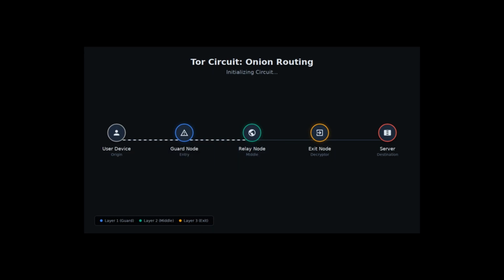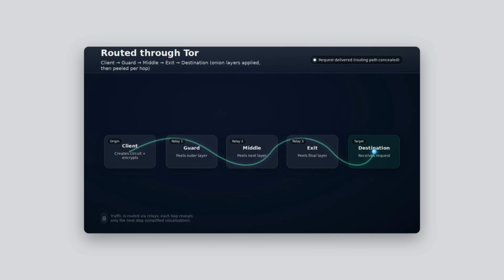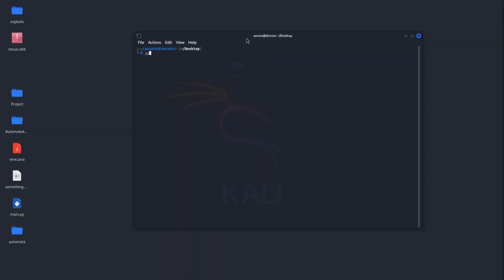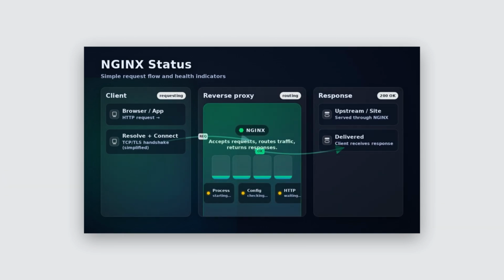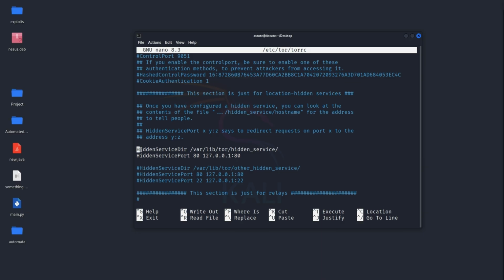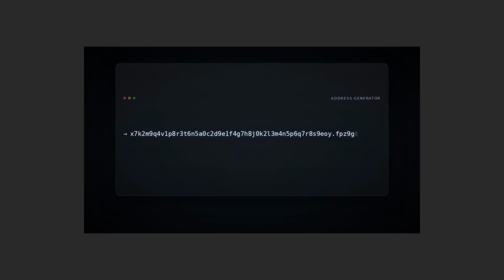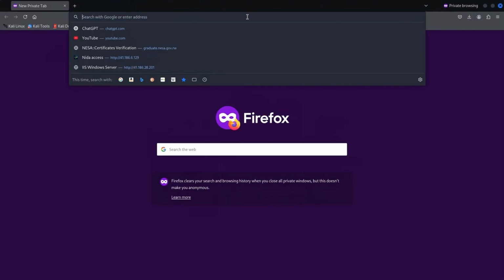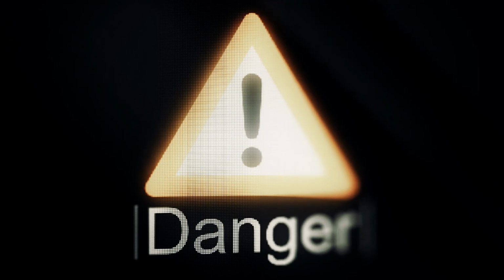I Created a Dark Web Website From Scratch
I created a dark web website from scratch to understand how hidden services actually work. In this video, I break down the technology behind onion websites, how they are hosted, why they are difficult to access through normal browsers, and what makes the dark web different from the regular internet.

This video is strictly for educational and cybersecurity awareness purposes.